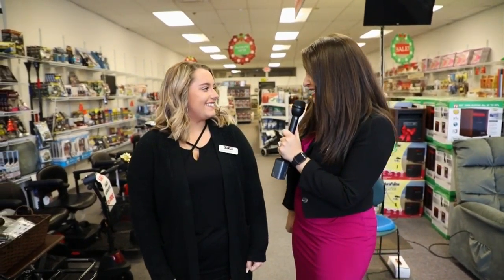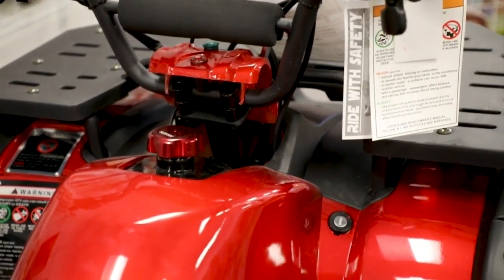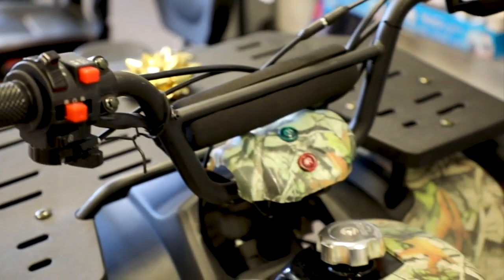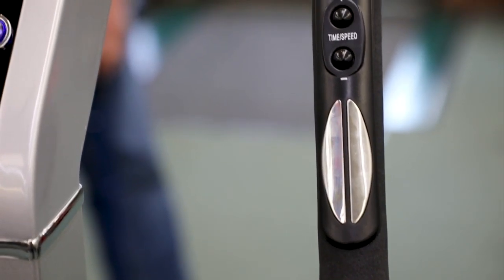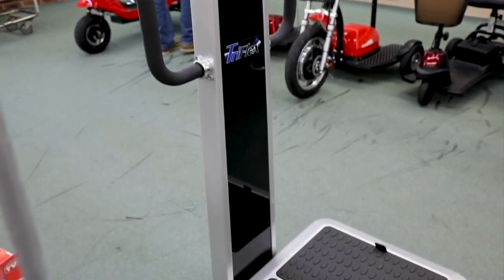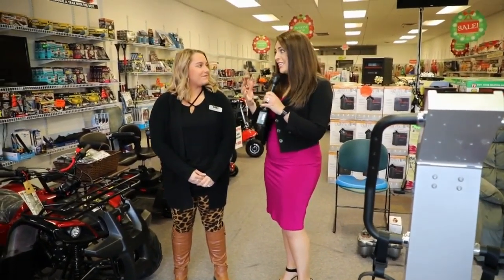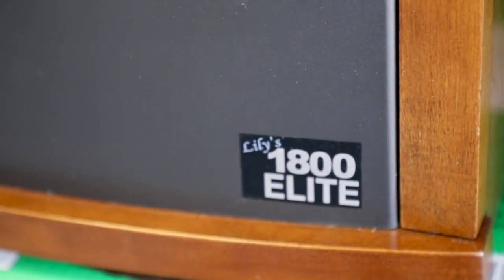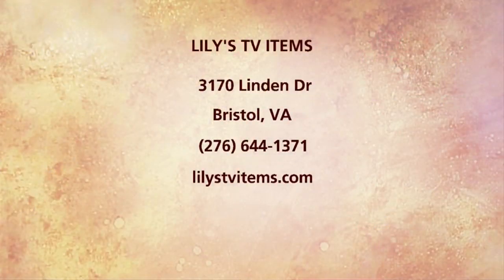Lily's As Seen On TV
Anna heads to Lily's As Seen On TV in Bristol where she is shown some great items you may recognize from television!